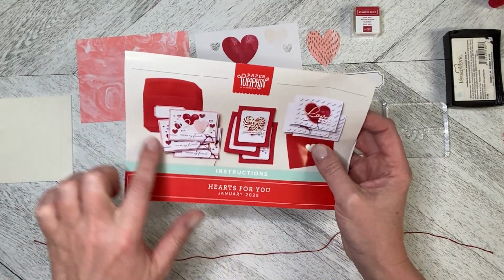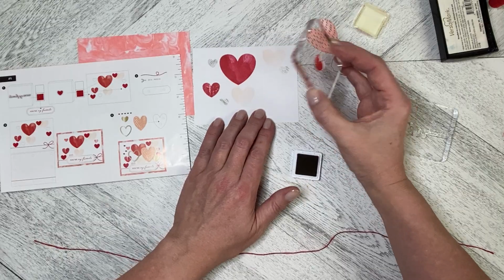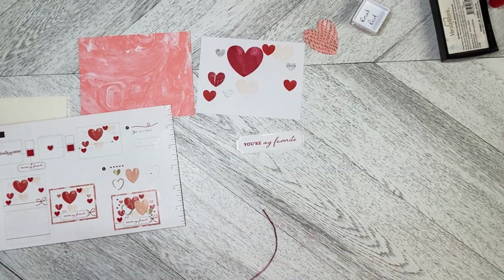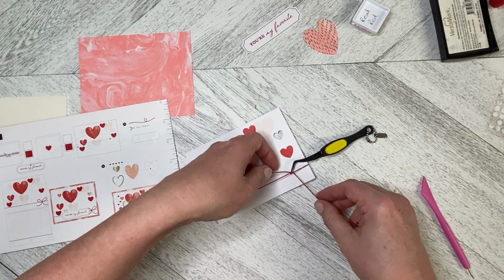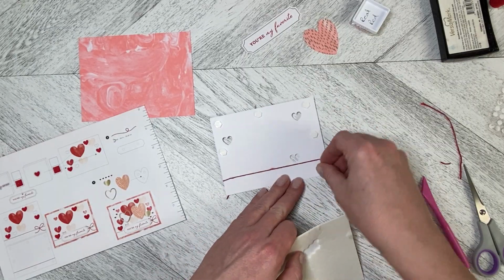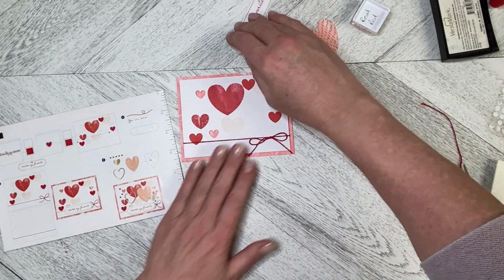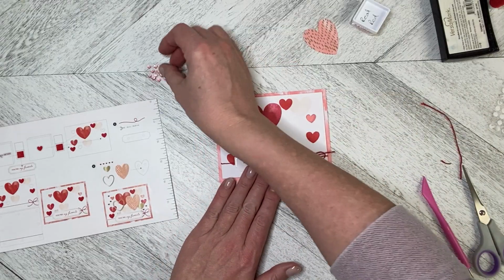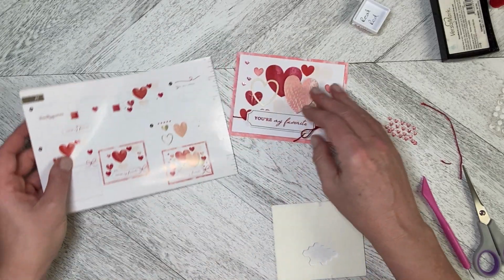Paper Pumpkin Jan 2025 Project 1 Stampin’ Up!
Hearts for You Paper Pumpkin Kit. Create heartfelt cards for Valentine’s Day, Galentine’s Day, and beyond! Champagne foil adds shine to these elegant handmade cards.